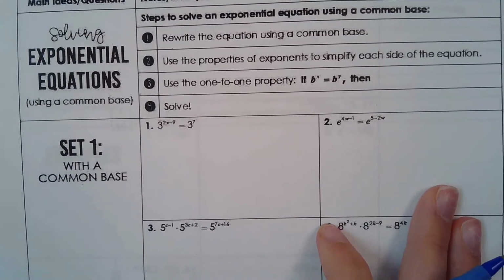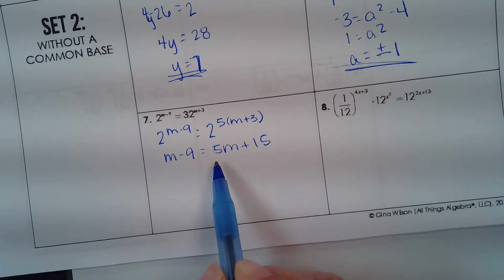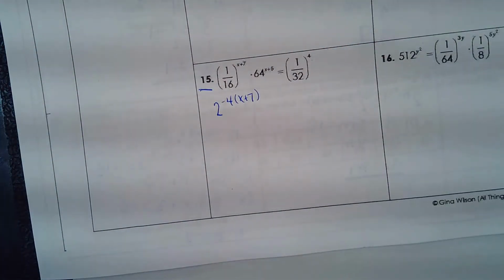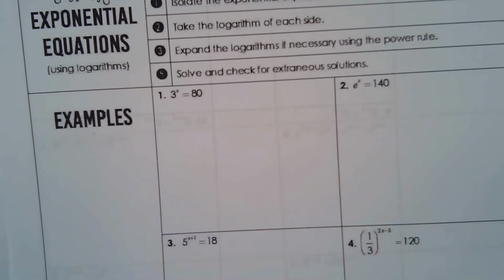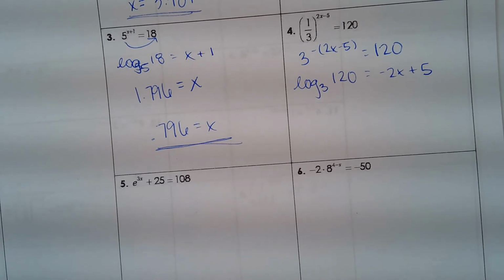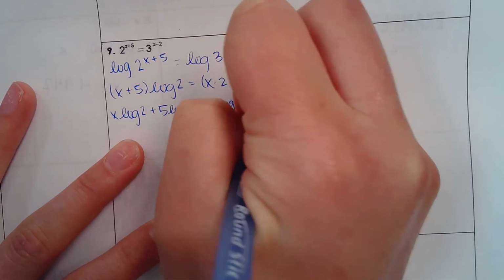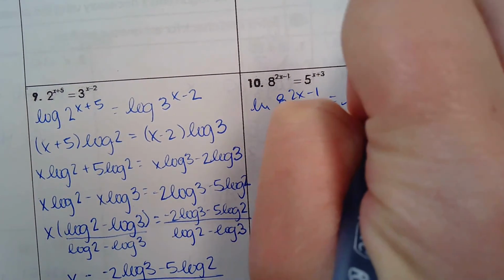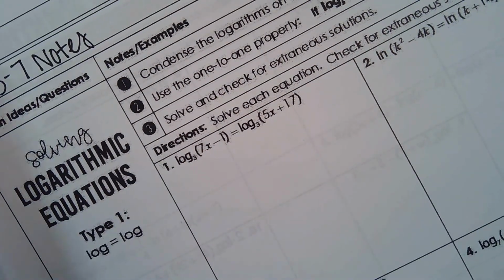Pre-Calculus 3-6 Lesson